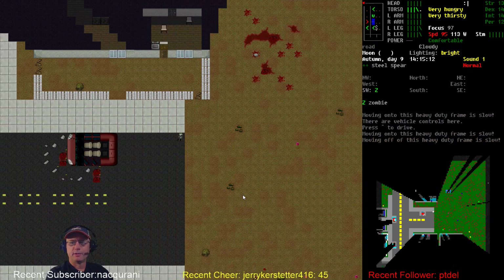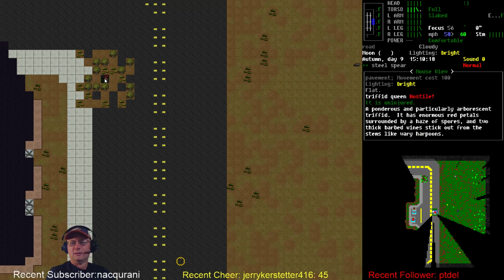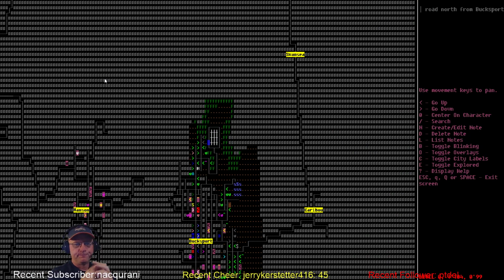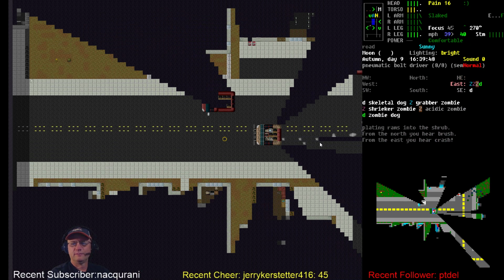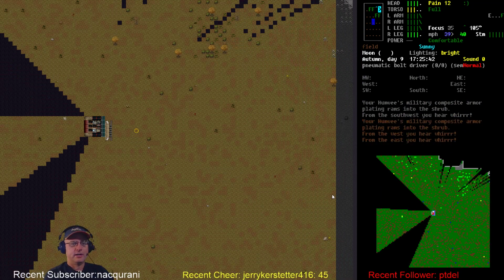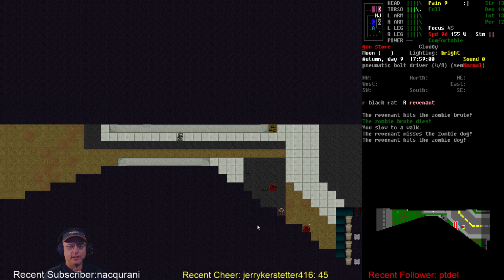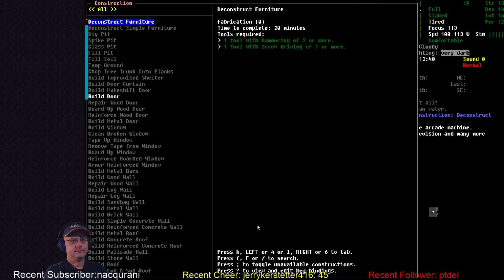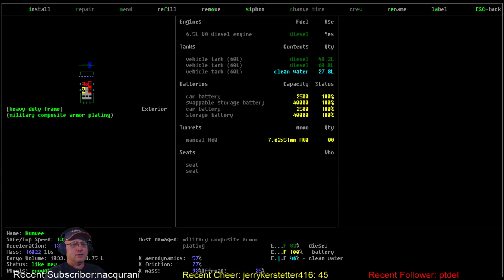Cataclysm DDA / Amnesia Challenge / S03-E21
Want to help support and grow the channel as well as keep it advertisement free?

Vormithrax plays Cataclysm: Dark Days Ahead. Let's try the Amnesia challenge and see how many artifacts our Archaeologist can find in 1 game year with the Ascension modpack installed.